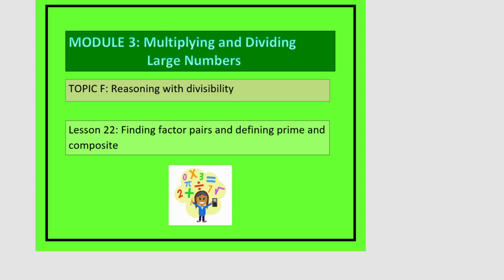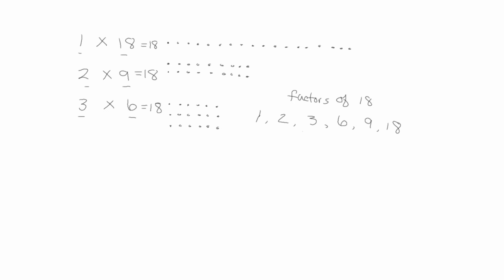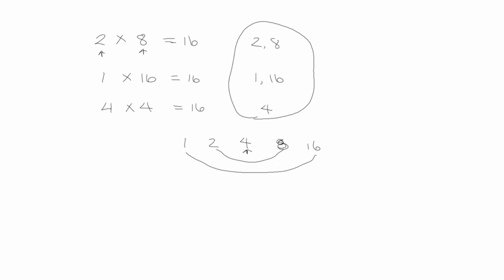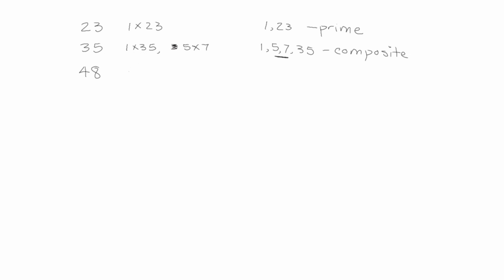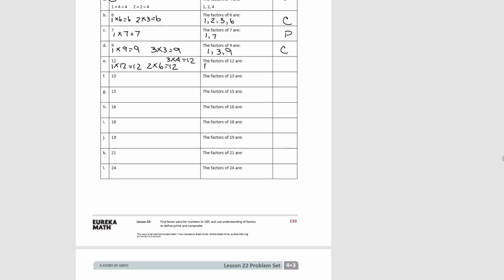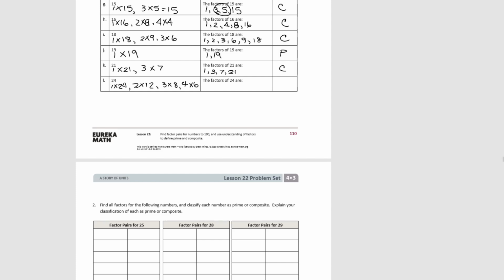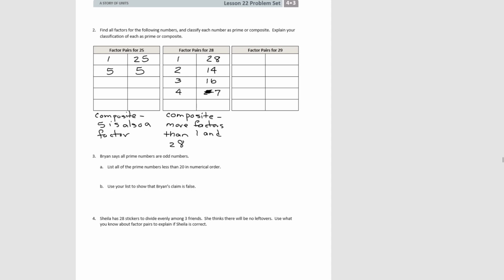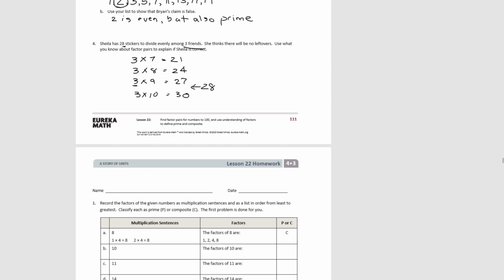Eureka Math for 4th Grade Module 3 Lesson 22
Eureka Math Grade 4 - Module 3 - Topic F - Lesson 22: Finding factor pairs and defining prime and composite